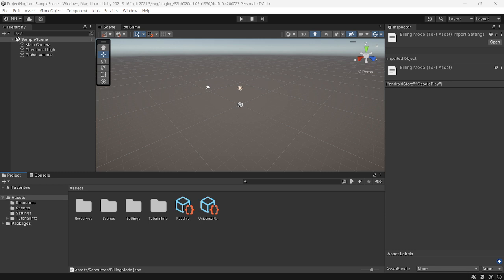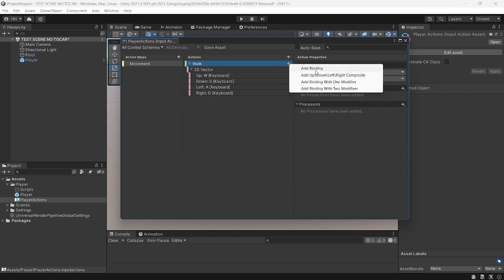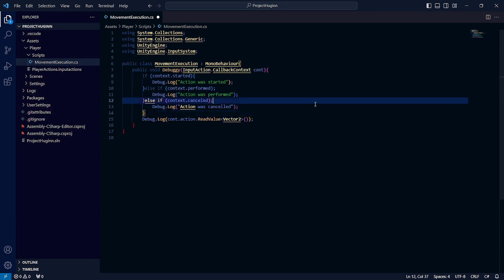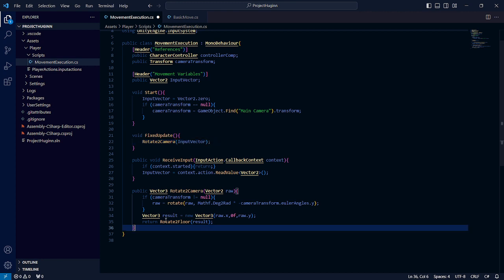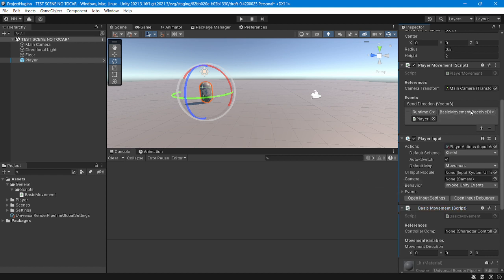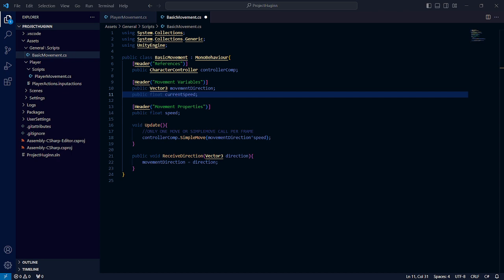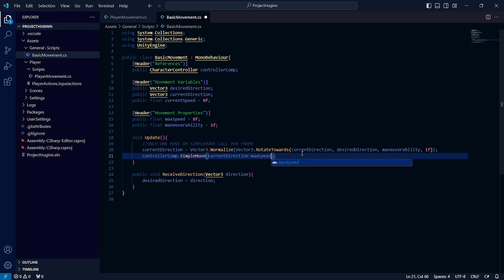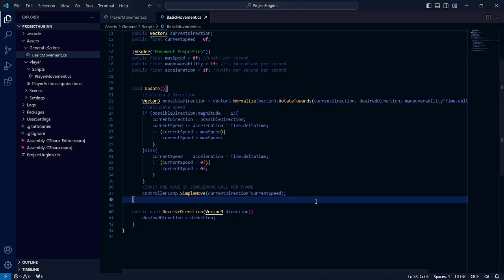[Stream Archive] 3D Platformer #1: Basic movement